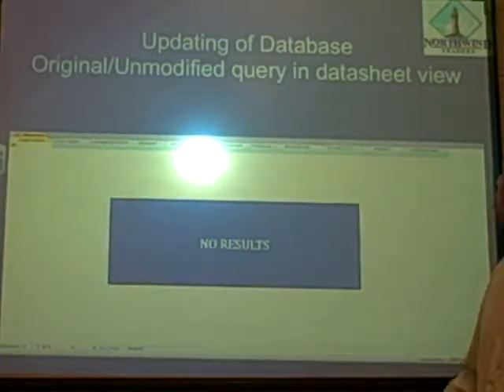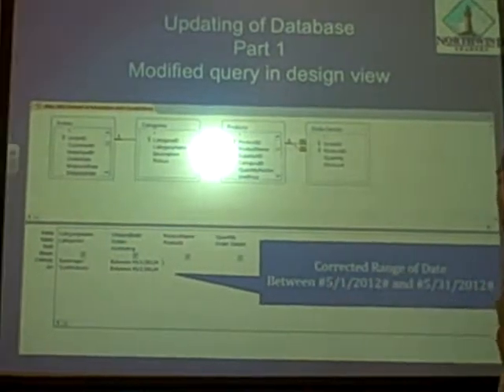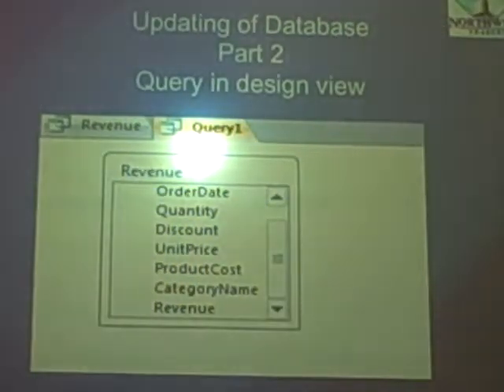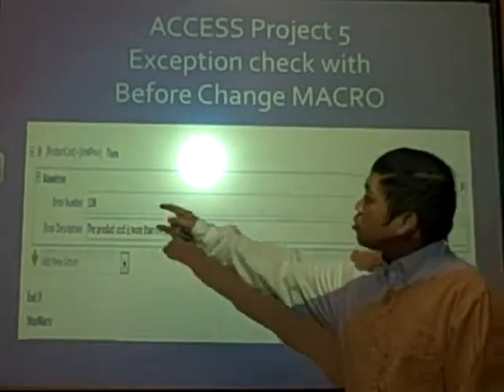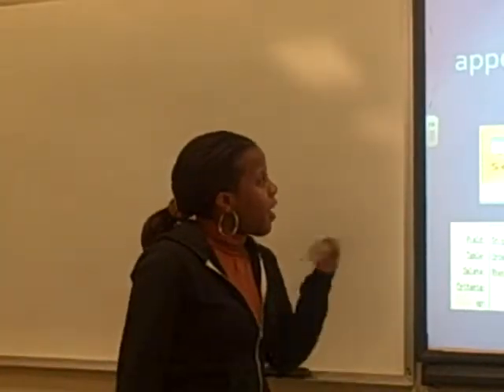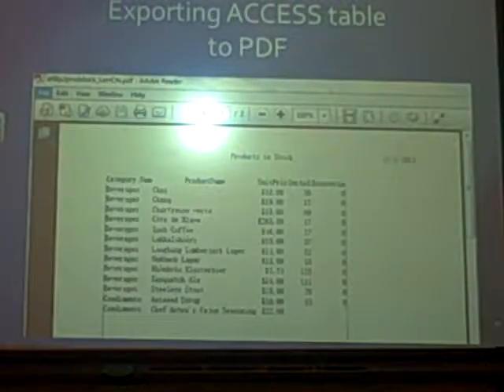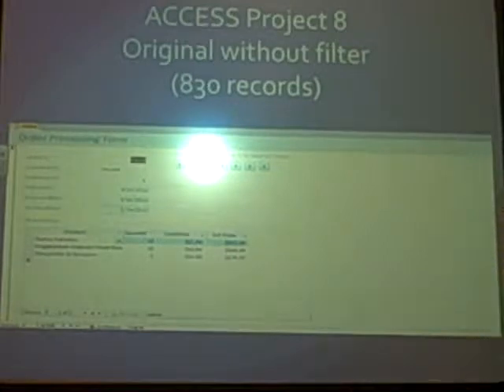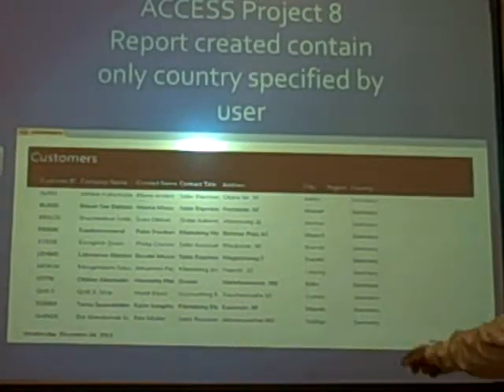CIT128 01 FL13 FINAL GROUP PRESENTATION III